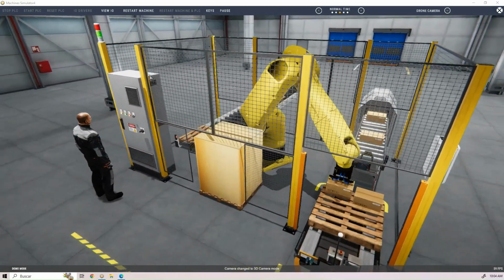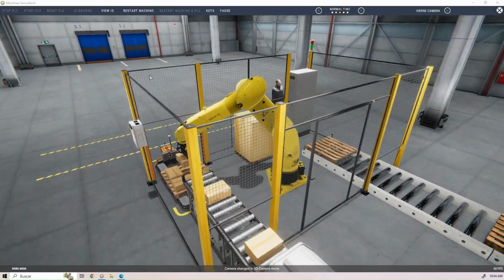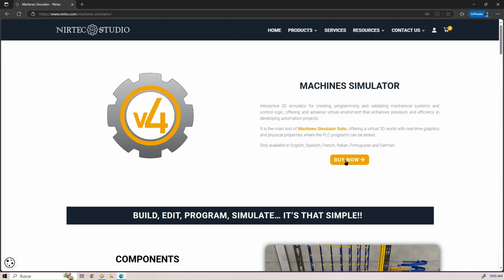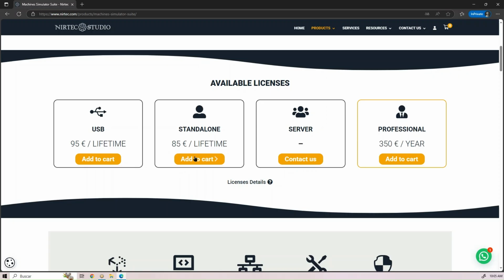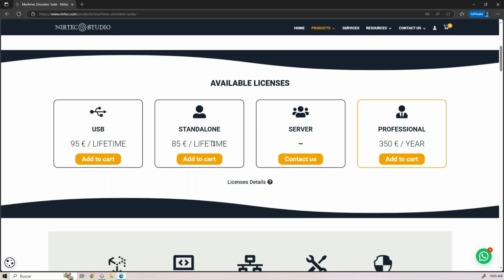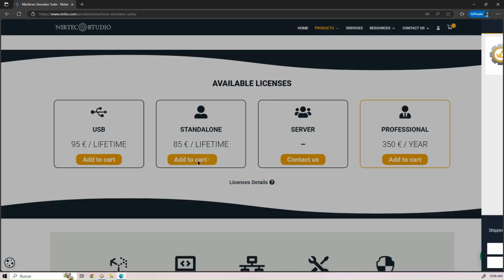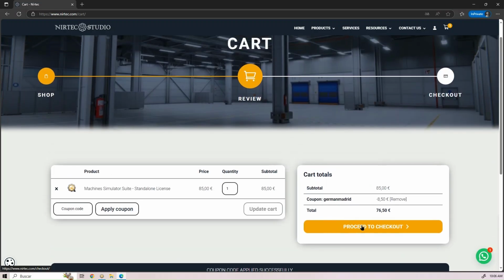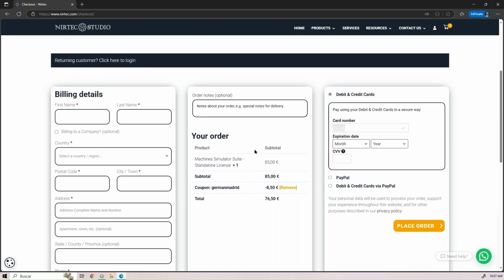Better Than Factory IO, Download The New Machines Simulator 4 Today